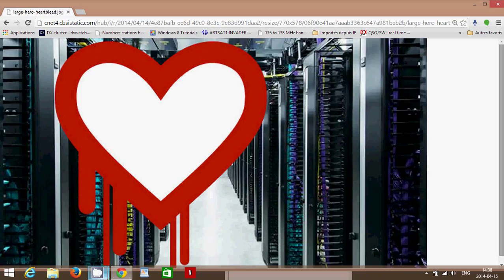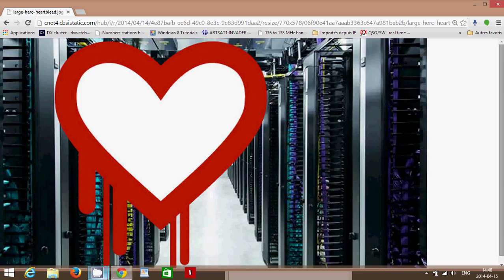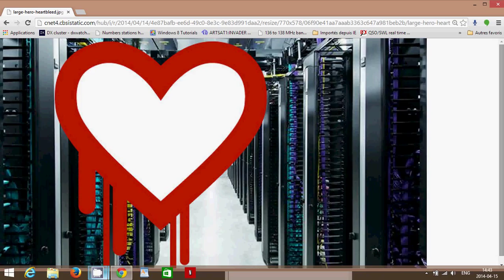Windows 8.1 Heartbleed openssl security for dummies update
Update on heartbleed security bug and what you should do